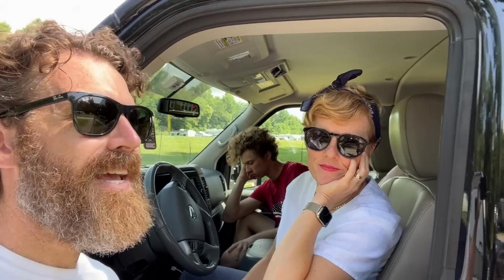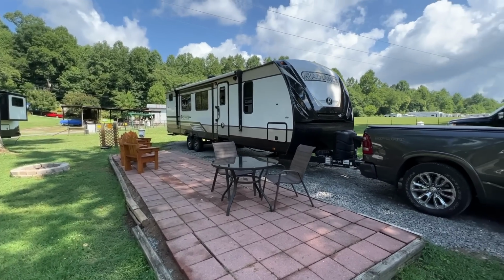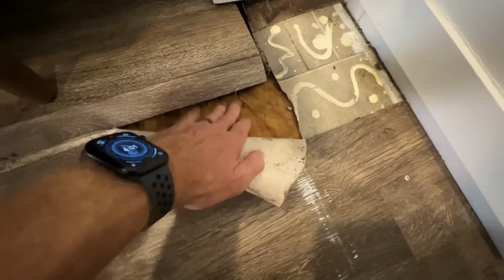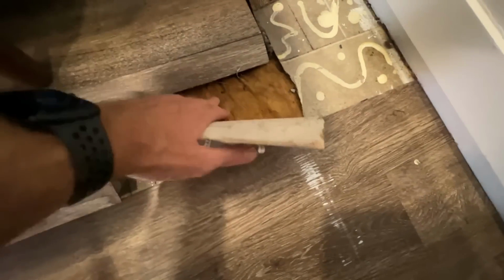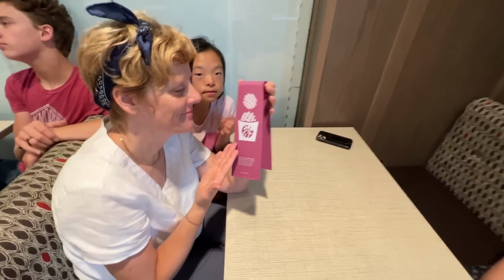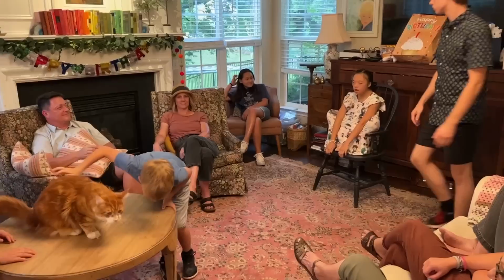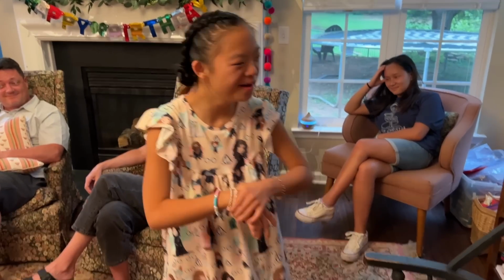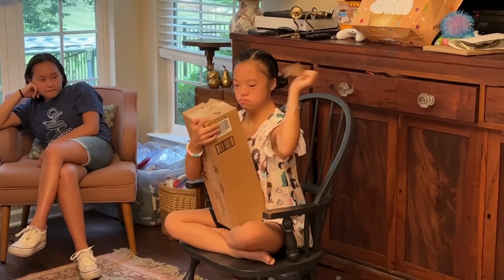EVE'S 13TH BIRTHDAY!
Our darling, precocious, loving, sassy daughter Eve is 13!

Mom - Megan
Dad - Mike
Elijah - 20
Daniel - 20
Esther - 18
Andrew - 17
Pearl - 15
Peter - 14
Asher - 13
Eve - 13
Jude - 9